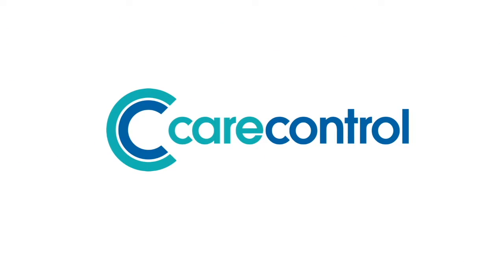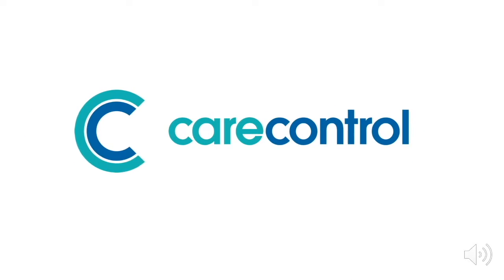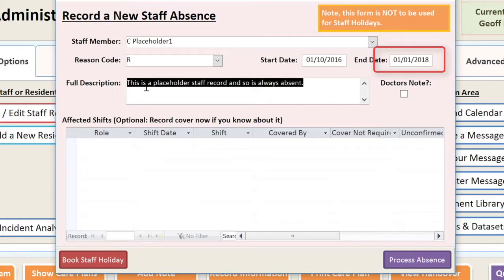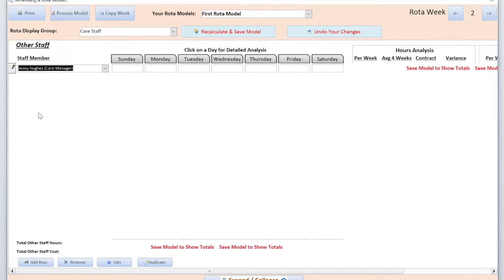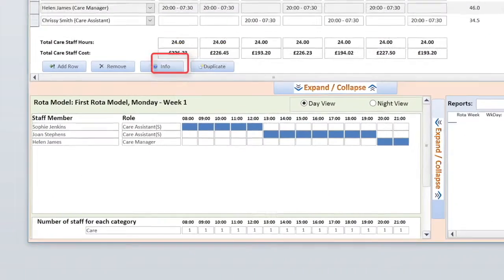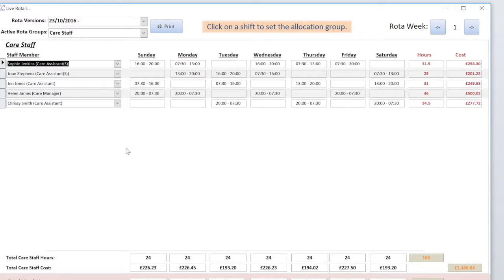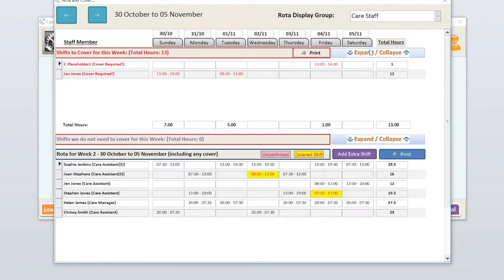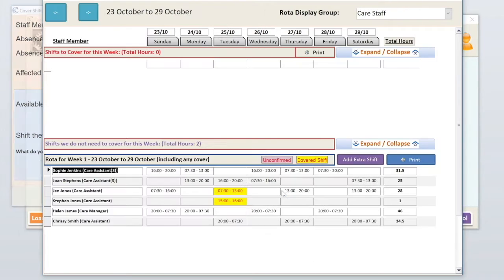CC Learning - Rota Competency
This video contains all of the lessons included in the Care Control Rota Competency.  Staff members will typically complete this competency as part of Care Control Student.